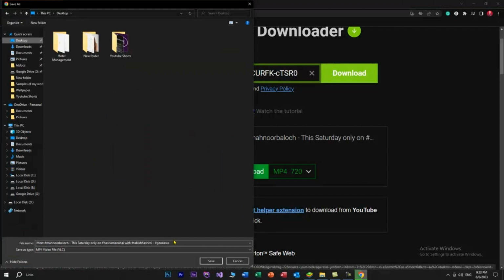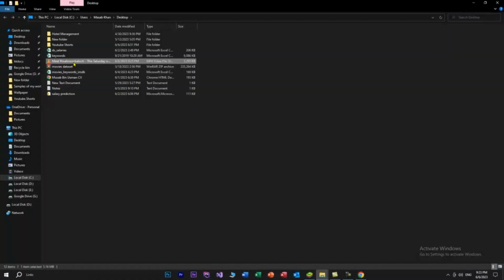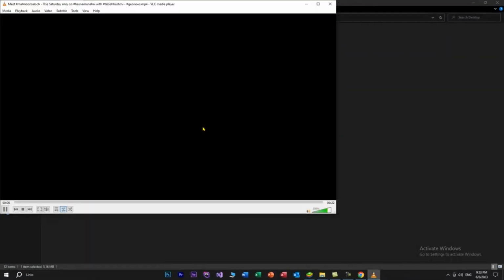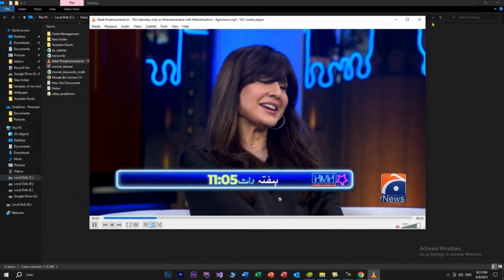How to download Youtube video in laptop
In this video, we will see how we can download Youtube videos on our desktop pc or laptop.
Important Note: You can download Facebook, Instagram(Public Account), and Tiktok videos from this method